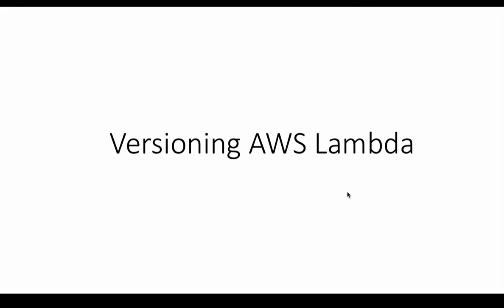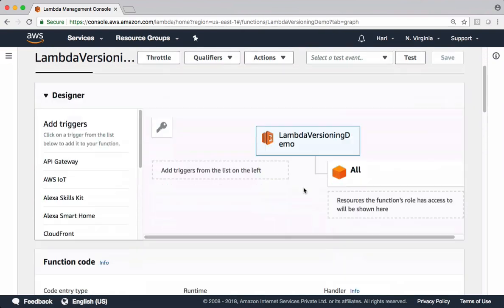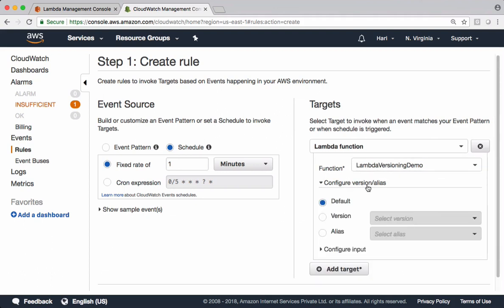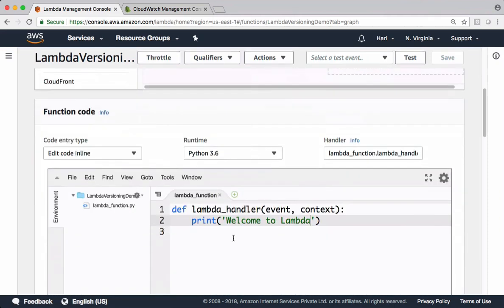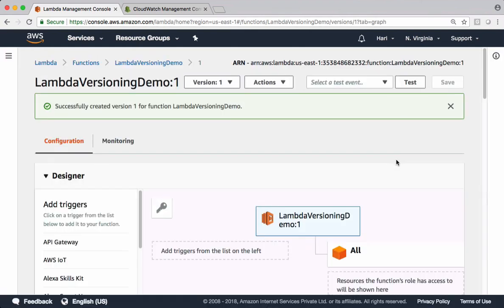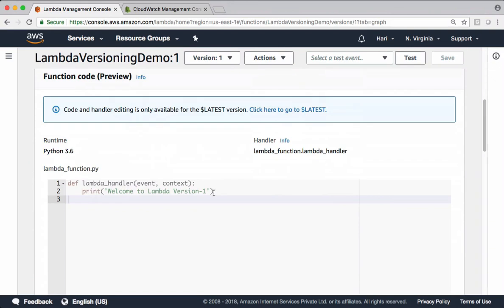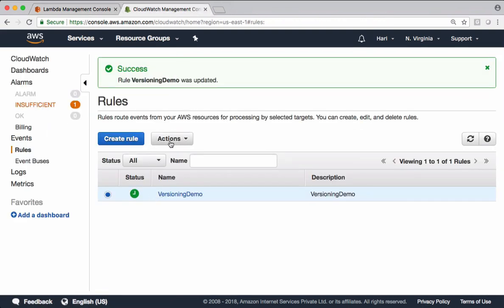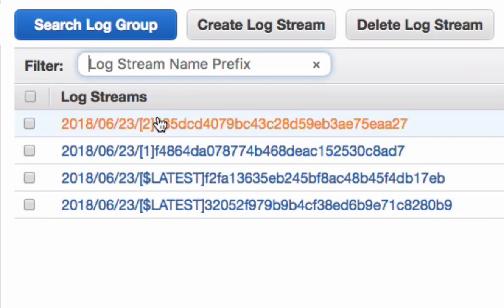AWS Lambda - Managing multiple Versions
This Video talks about how to manage multiple versions in Lambda for managing different environments like Dev, Prod etc.